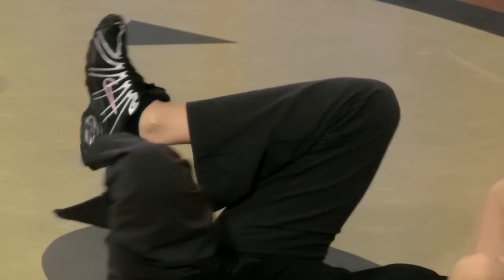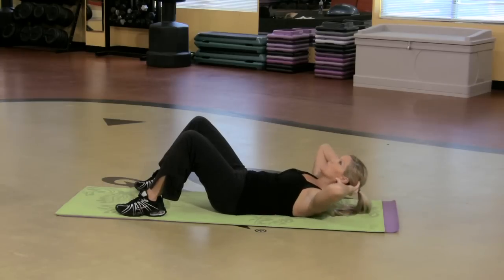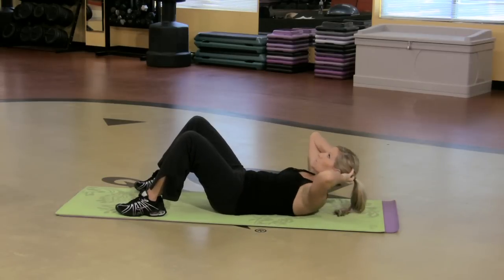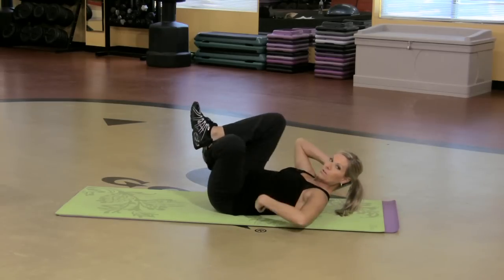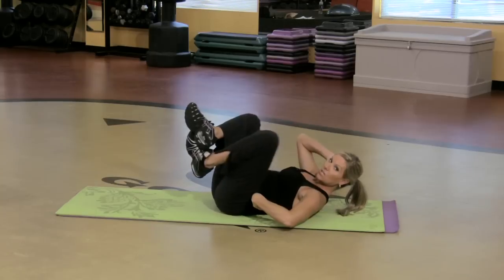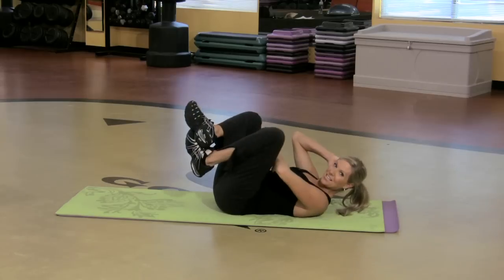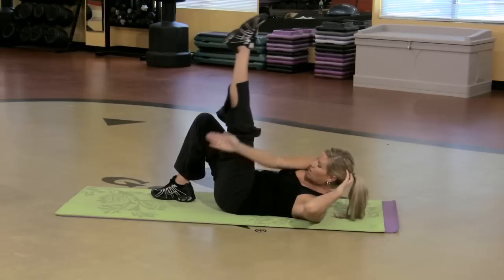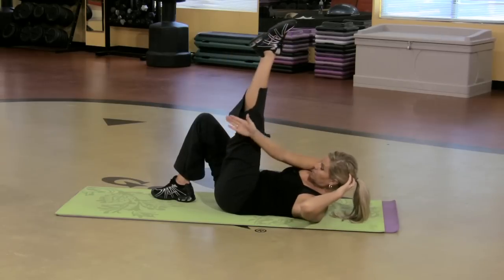Abdominal Exercises : Abdominal Exercises for Older Adults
When older adults want to exercise their abs, a great place to start is with the simple crunch. Discover how to squeeze the belly when doing crunches with help from a certified personal fitness trainer in this free video on abdominal exercises and workouts.

Series Description: Abdominal muscles can be exercised in any of a number of methods, including those adopted from yoga, Pilates or exercise balls. Find out how to get stronger abs with help from this free video series on abdominal exercises and fitness.